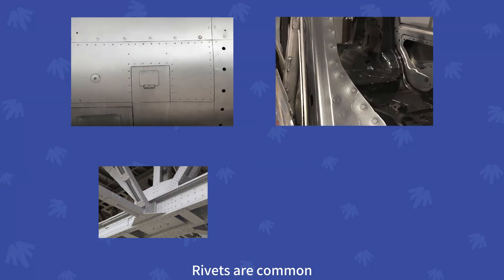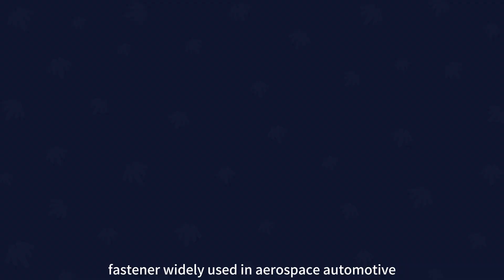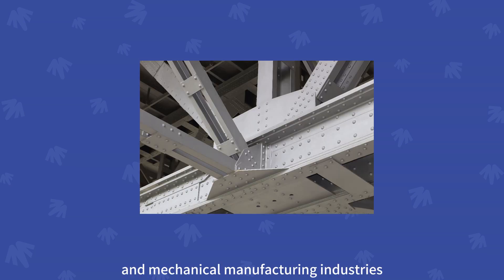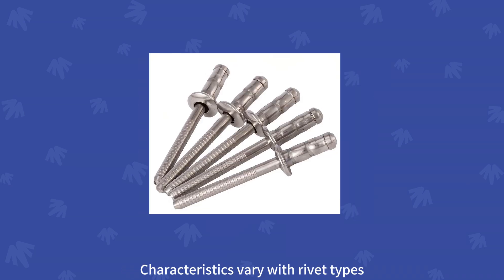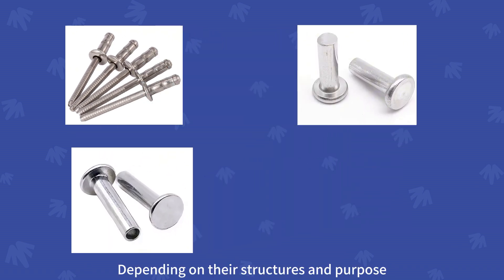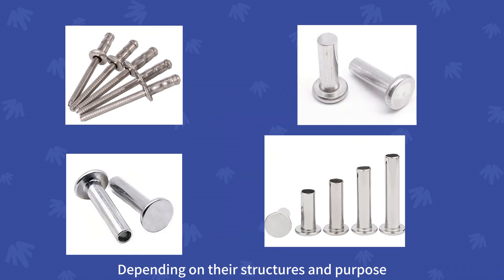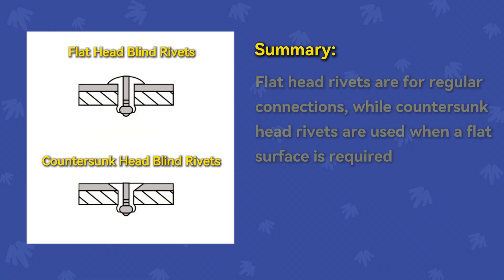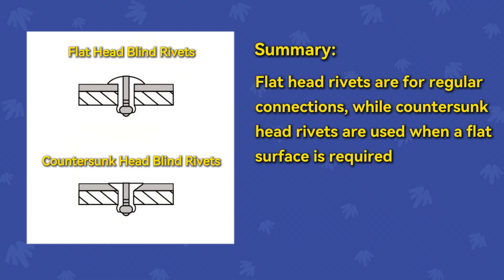Types of Rivets: Features, Applications and How to Choose the Right Rivet？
Rivets are a common type of fasteners widely used in aeropace, automotive, construction, and mechanical manufacturing industries.

🕒Timestamp:
00:00-00:18 What are rivets?
00:18-00:46 Blind rivets
00:46-01:07 Flat head blind rivets
01:07-01:26 Countersunk head blind rivets
01:26-01:37 Summary of flat head blind rivets and countersunk head blind rivets
01:37-02:03 Open head blind rivets
02:03-02:18 Closed head blind rivets
02:18-02:36 Double drum blind rivets
02:36-02:52 Summary of open, closed and double drum blind rivets
02:52-03:17 Flat head rivets
03:17-03:38 Semi-hollow rivets
03:38-04:00 Hollow rivets
04:00-05:05 Factors to consider when selecting rivets?